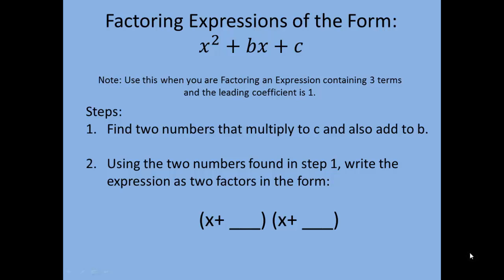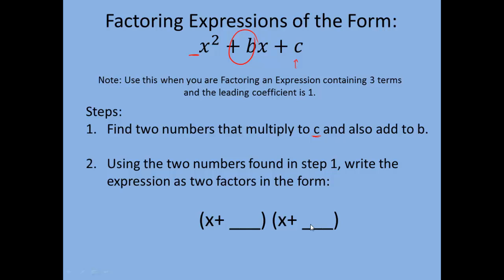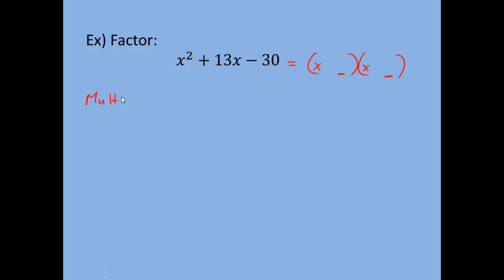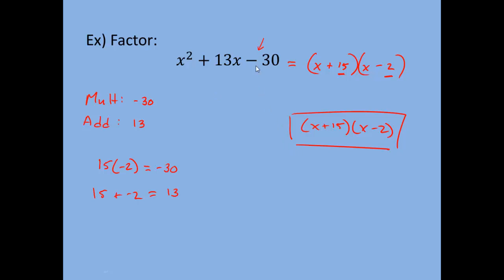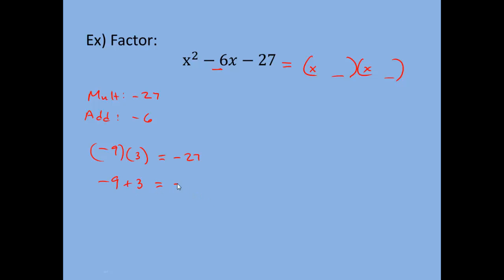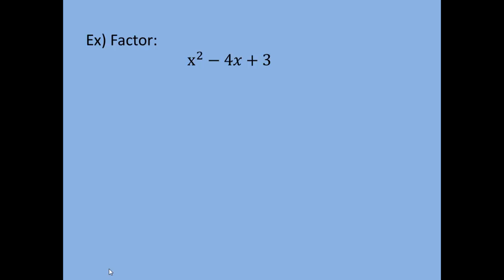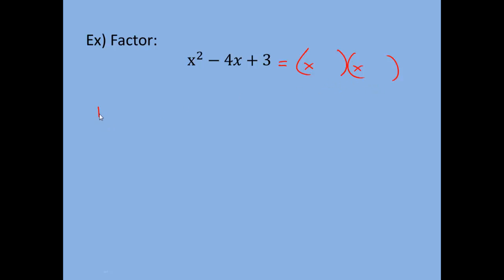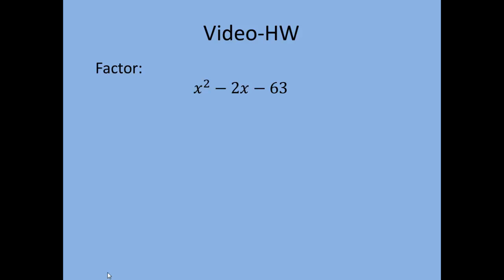Factoring Trinomials with Lead Coeff. Equals 1